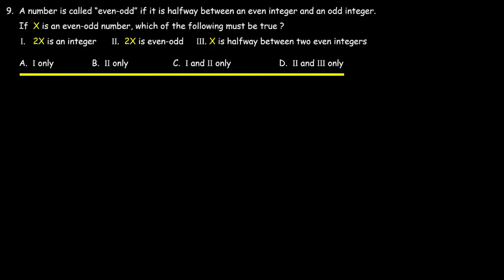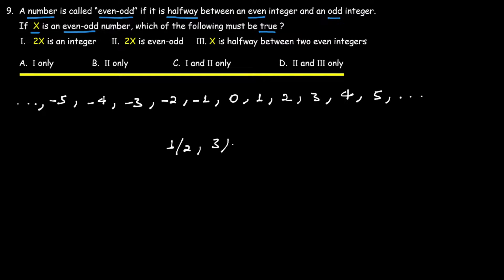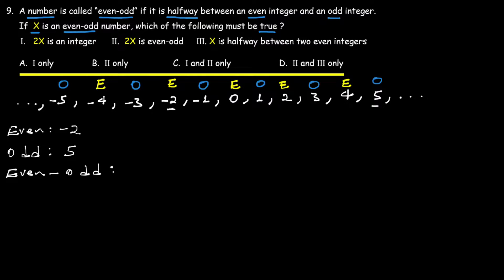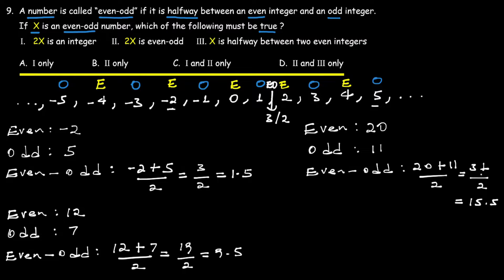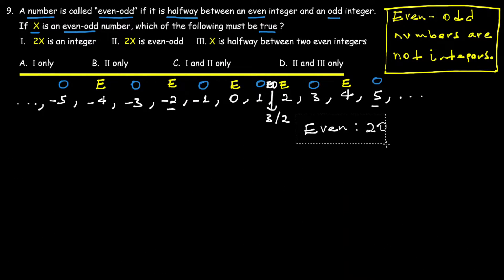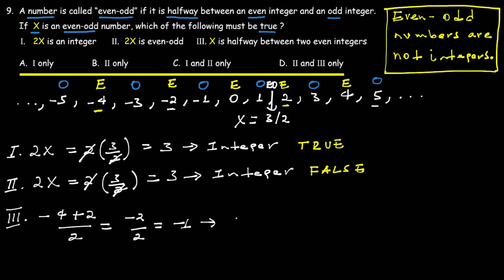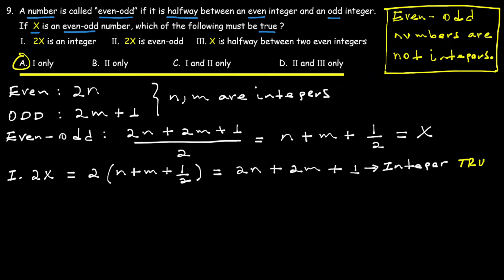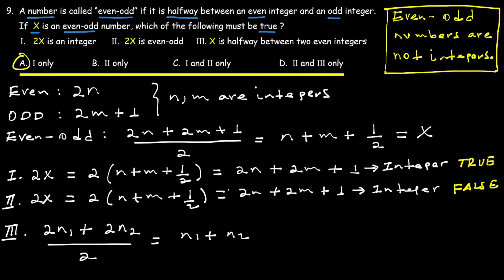2009 Ethiopian University Entrance Examination (EUEE) Scholastic Aptitude Test- Q9/25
This question is from Ethiopian University Entrance Examination (EUEE) Scholastic Aptitude Test Quantitative Reasoning Section - 2009

 A number is called “even-odd” if it is halfway between an even integer and an odd integer.  If  X is an even-odd number, which of the following must be true ?
Ⅰ.   2X is an integer      Ⅱ.  2X is even-odd     Ⅲ. X is halfway between two even integers